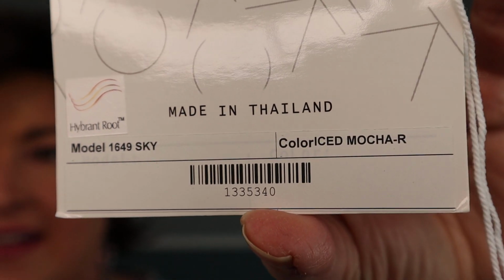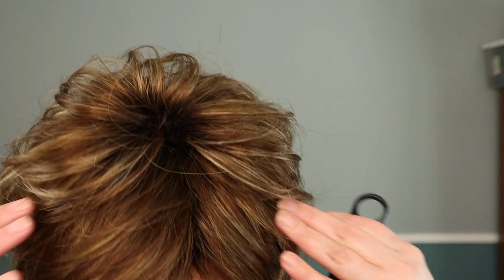February Wig Giveaway #1- Noriko Sky in Iced Mocha-R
UPDATE: this giveaway had ended and our winner is Kathleen B!  WOO HOO!!  I'm so excited for her!  😍

We have our wig sister Jill in S. California to thank for this awesome giveaway!!!  WOO HOO!!

Here is a link to the giveaway, the contest rules are

OFFICIAL RULES:
• This giveaway is free to participate in and does not require a purchase of any kind.

• The giveaway will be live from 2/6/21 at midnight until 2/13/21 at midnight Central Time

• The winner will be notified via email within 24 hours of the close of the contest and must contact me within 5 days of being notified via email by responding to my email and providing me with your name and mailing address.  If no response is received within 5 days a new winner will be selected.

• I will announce the winner on my YouTube channel in the Community Page as well as in this video and your entry is consent for me to do so.

• This contest is VOID where prohibited or restricted by law.  NOTE FOR WINNERS OUTSIDE THE CONTINENTAL US: The prize includes only the named wig and standard shipping costs.  Any costs outside of standard shipping (such as Customs fees, other fees, or taxes) are solely the responsibility of the winner.  Should your country have regulations and laws that prohibit contests such as this, a new winner will be selected and you will be notified.

• This giveaway is being run in compliance with the YouTube Community Guidelines and is wholly compliant and consistent with the YouTube Terms of Service as well as all applicable federal, state and local laws, rules and regulations, including U.S. sanctions.  YouTube is not a sponsor of this contest and you agree to release YouTube from any and all liability related to this contest.